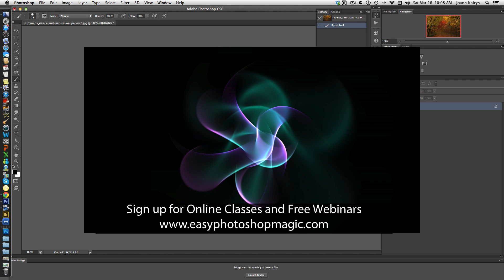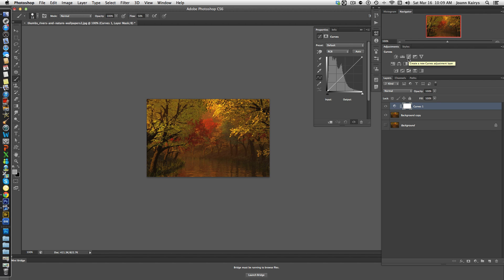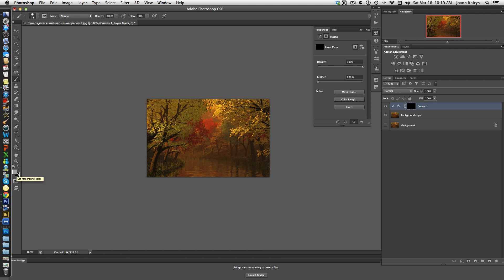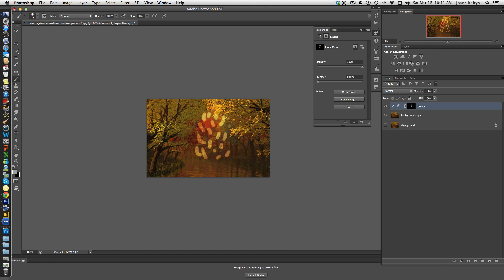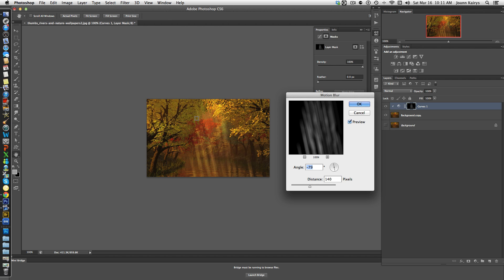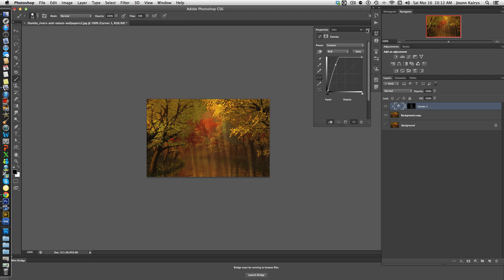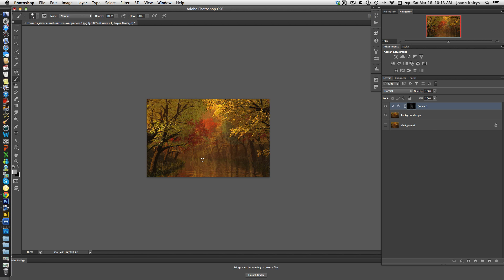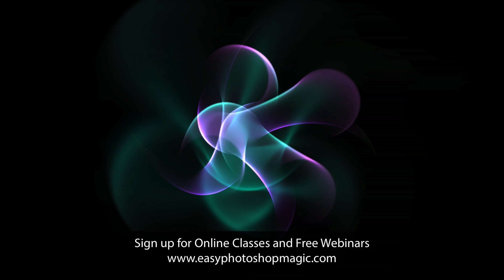How to Create Light Rays Easily in Photoshop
Photoshop Tutorial: How To Create Light Rays Easily
by Jo Ann Kairys ~ Award-Winning Author & Illustrator

Looking for Photoshop classes to boost your digital skills, speed and mastery? I love teaching Photoshop!